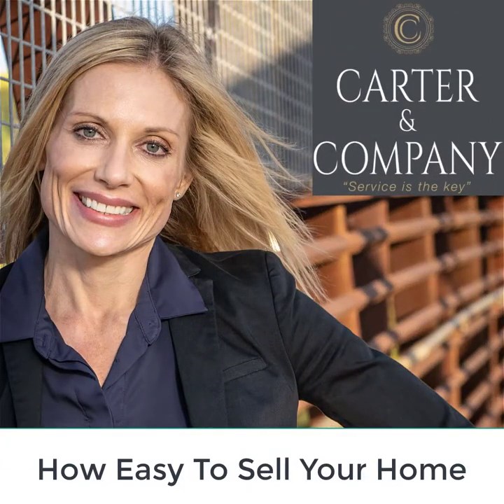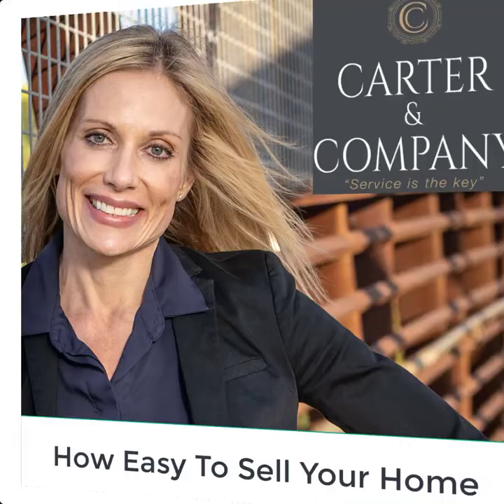The Role Access Plays in Getting Your House Sold | Central Coast, California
So, you’ve decided to sell your house. You’ve hired a real estate professional to help you with the entire process and you’ve been asked what level of access you want to provide to potential buyers.
There are four elements to a quality listing. At the top of the list is Access, followed by Condition, Financing, and Price. There are many levels of access you can provide to your agent to be able to show your home. Let’s go over the top five levels of access you can provide to a buyer. First, having a Lockbox on the Door allows buyers the ability to see the home as soon as they are aware of the listing, or at their convenience. Secondly, Providing a Key to the Home is important, even though a buyer’s agent may need to stop by an office to pick up the key, there is still less delay in being able to show the home. Third, The seller allows showing with just a phone call’s notice. And fourth, is By Appointment Only, such as asking for 48-hour notice. Many buyers who are relocating, start working in that area prior to purchasing their home. They often want to take advantage of free time during business hours (such as their lunch break) to view potential homes. Because of this, they may not be able to plan their availability far in advance or may be unable to wait 48 hours to see the house. Fifth, is providing Limited Access. For Example, where the home is only available for a couple of hours a day. This is the most difficult way to be able to show your house to potential buyers.
In a competitive marketplace, access can make or break your ability to get the price you are looking for, or even sell your house at all.

Like our Facebook page: carterandcompanyrealestate